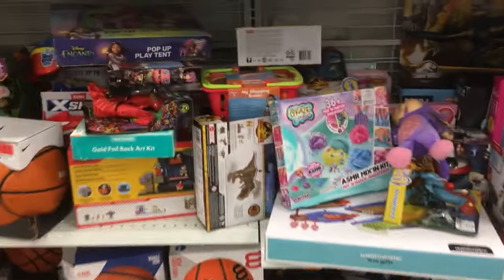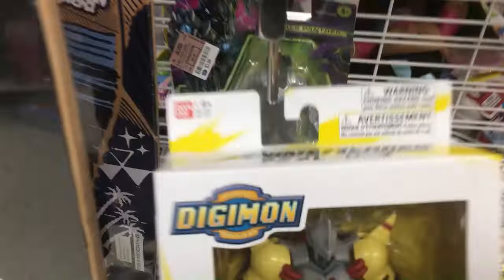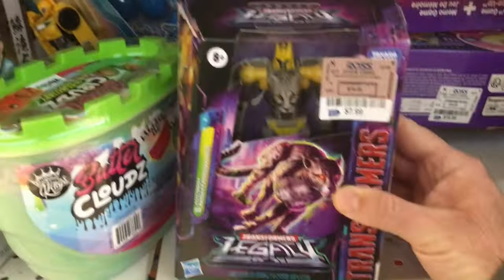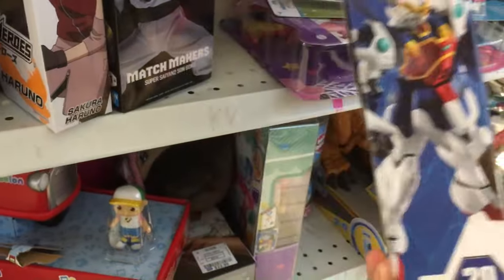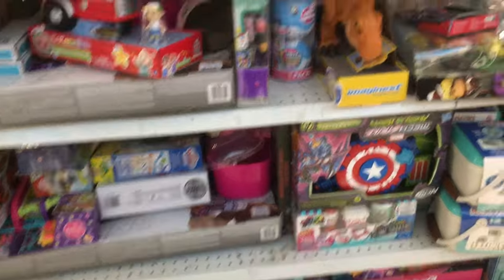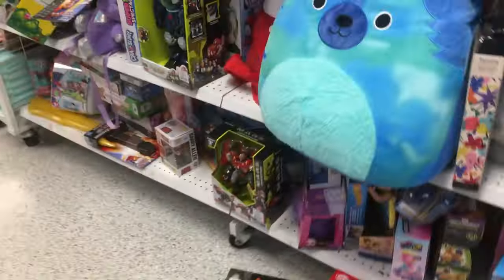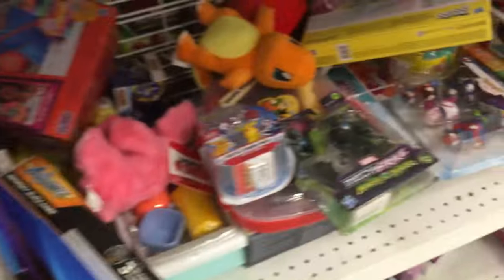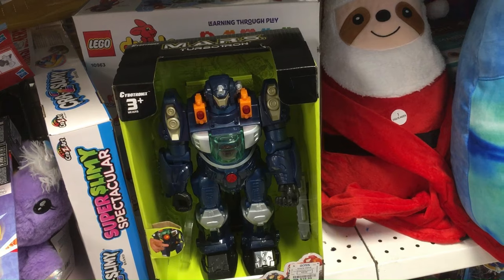ROSS Toy Hunt...AGAIN!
Going back to ROSS to see if anything new came in!